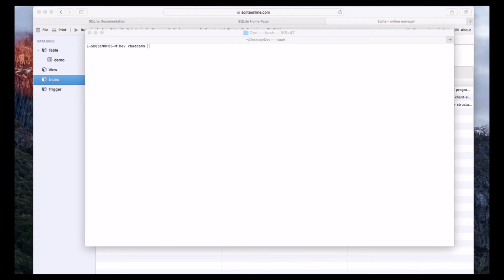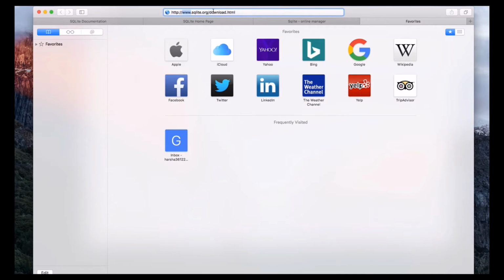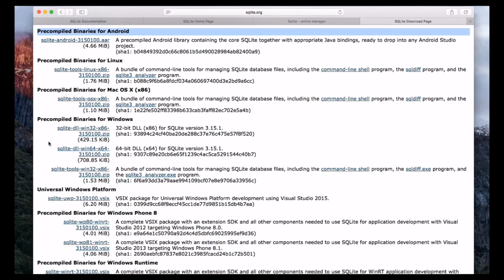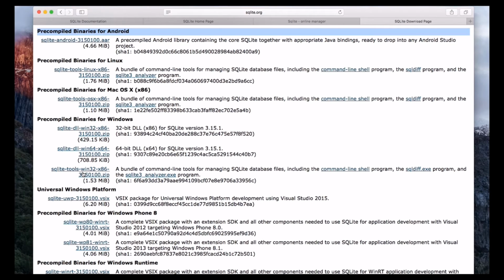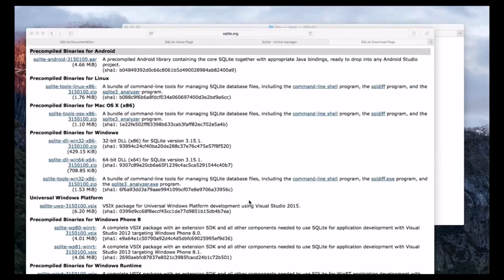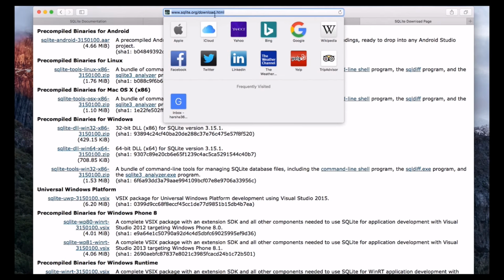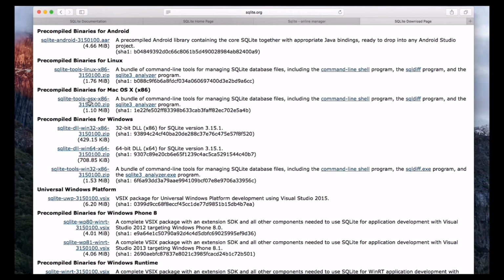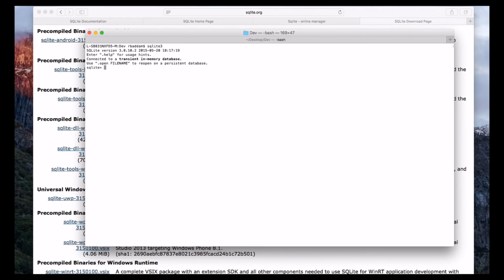How to Install SQLite